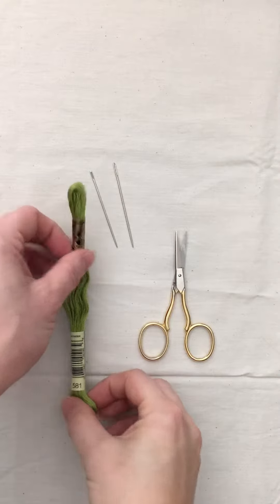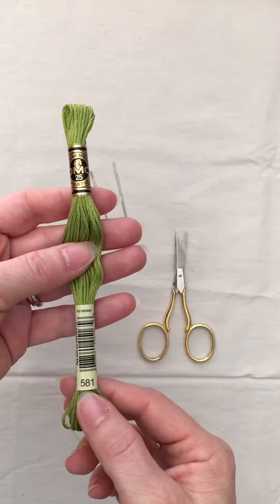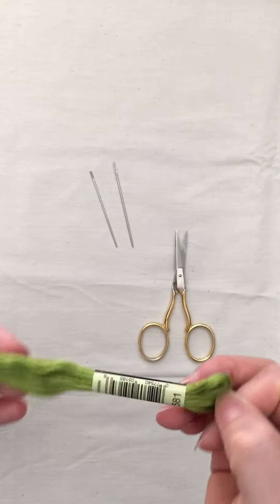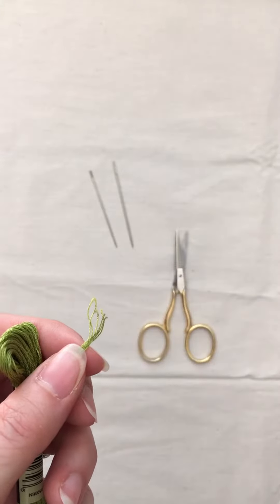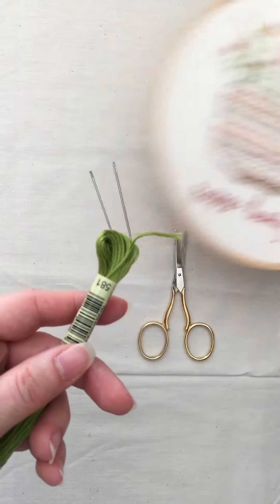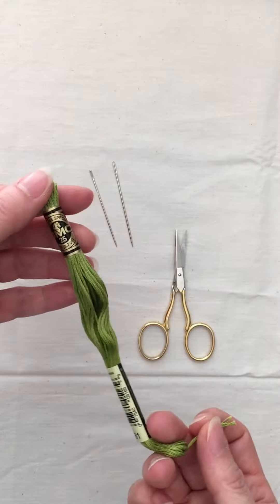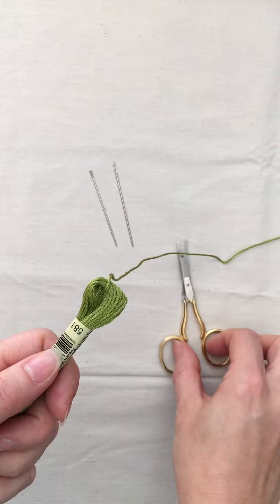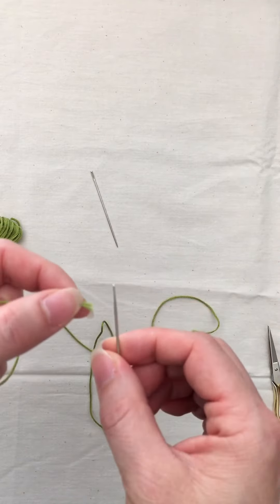Herbal Tea Stitch Sampler Video 4 // About 6-Strand Cotton Embroidery Floss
In this video, I'll introduce you to 2-strand embroidery floss and the best ways to thread a needle.